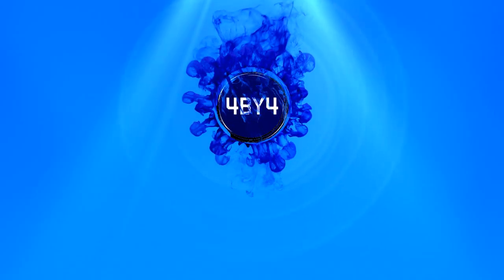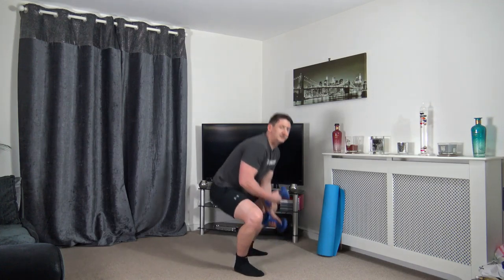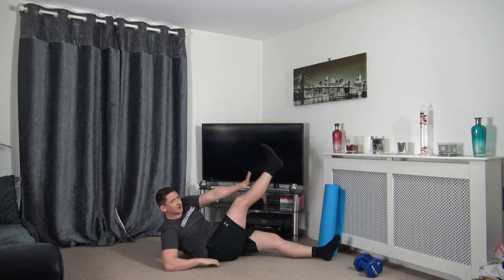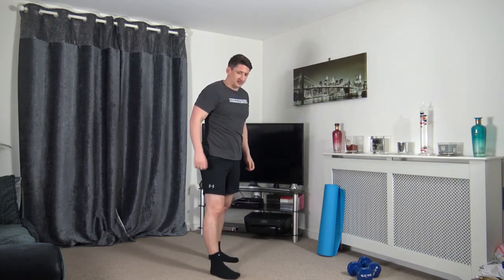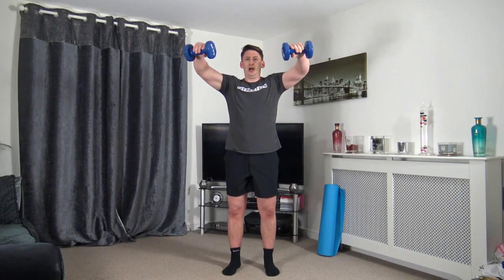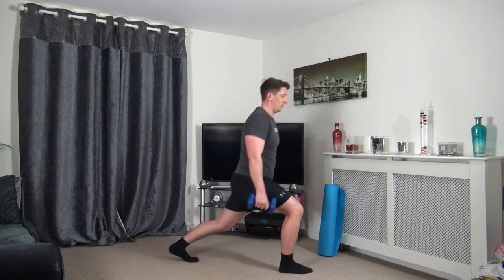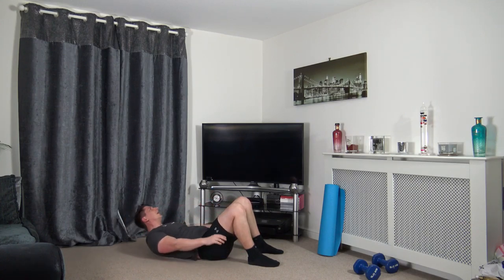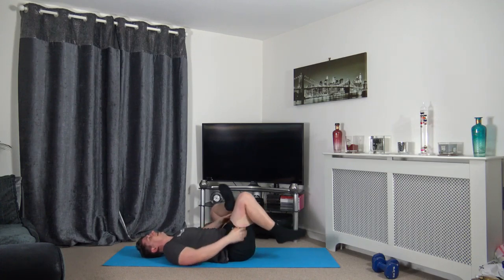OVER 50 ADVANCED WORKOUT | FULL BODY WORKOUT COURSE DAY 2/5 | CARDIO, WEIGHTS AND ABS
OVER 50 ADVANCED WORKOUT | FULL BODY WORKOUT COURSE DAY 1/5.
Welcome to day 1 of this full body over 50 advanced workout. All of these over 50 workouts will include Cardio, Weights and Abs. This over 50 full body workout will have 10 exercise to 4 rounds you will spend 30 seconds on each exercise followed by a 10 seconds rest and at the end of the workout we will do a full body cool down stretch.

This over 50 advanced full body workout will include in each workout a warm up and cool down stretches.

Have a great workout and a awsome day Guys!!

Exercises;
1, Deadlifts
2, Lunges
3, Curl To Press
4, Front Raises
5, Side Step x 4 Punches
6, Skip Knee To Elbow
7, Squat Punches
8, Half VSit
9, Leg Press
10, Heel Touches

Listen ad-free with YouTube Premium
Song
Spectre
Artist
Alan Walker